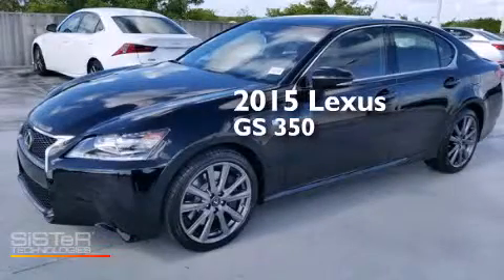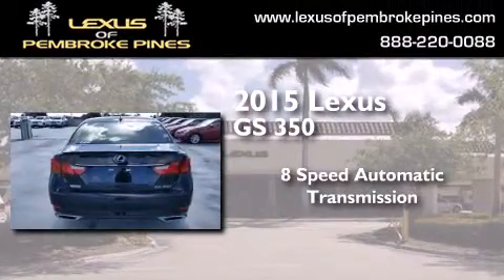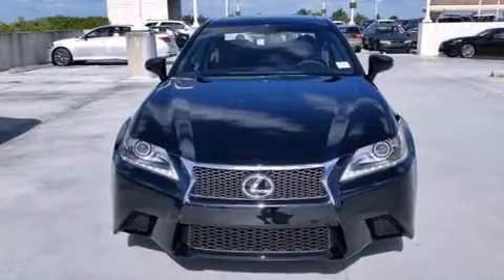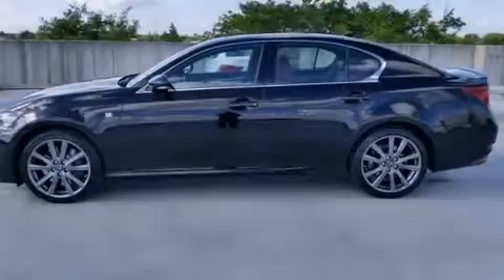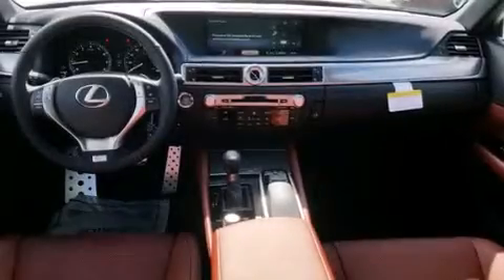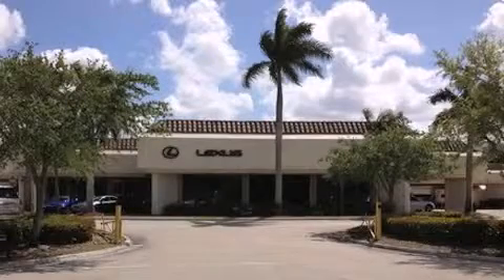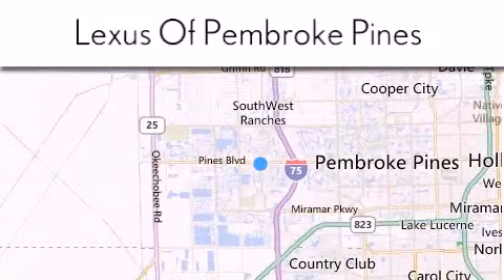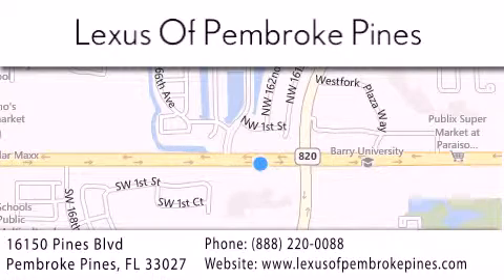2015 Lexus GS 350 Miami FL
We have been honored to serve the Pembroke Pines FL area , we promise that your experience at our dealership will exceed your expectations ! Year : 2015 Make : Lexus Model : GS 350 Engine : 3.5L V6 Trans . : Automatic 8-Speed Exterior : Obsidian Miles : 30 Interior : Cabernet Leather with Striated Aluminum Trim Stock : 50267800 Lexus of Pembroke Pines 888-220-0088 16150 Pines Blvd Pembroke Pines , FL 33027